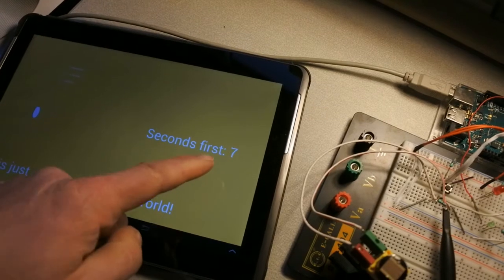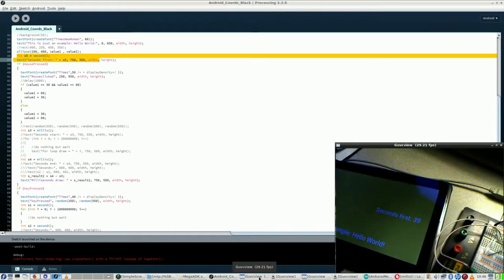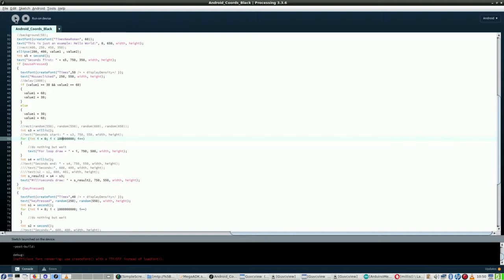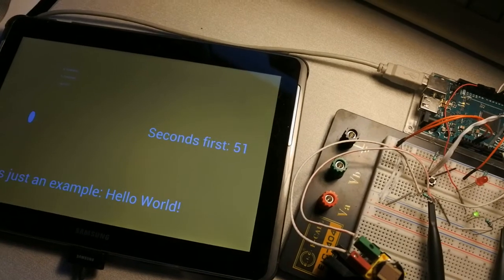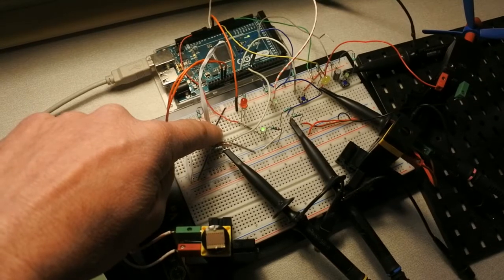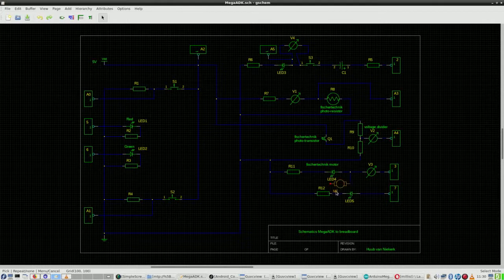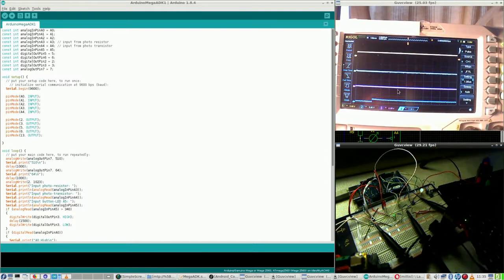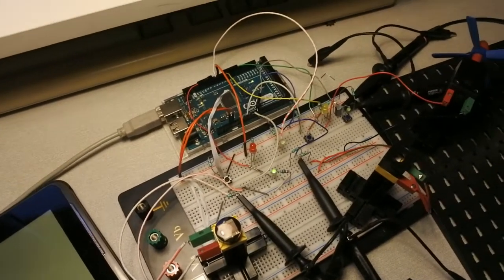Arduino MegaADK ep. 24 : Overiview, Android, JavaScript, time, freeze, fischertechnik, oscilliscope